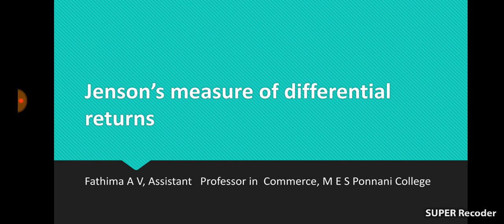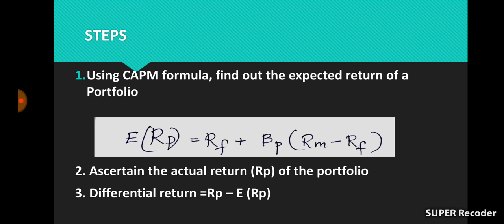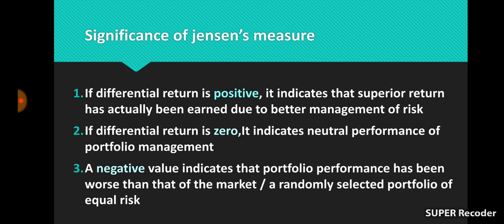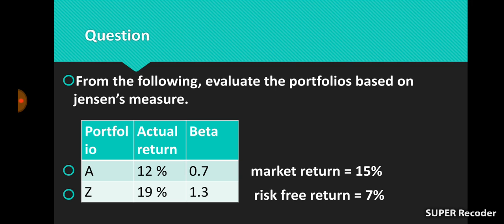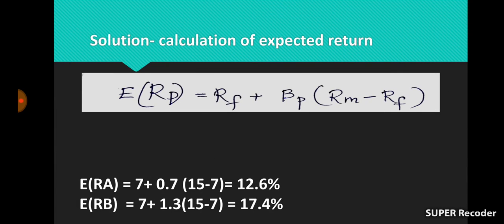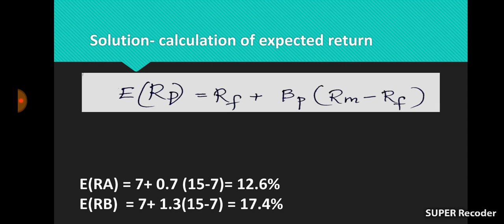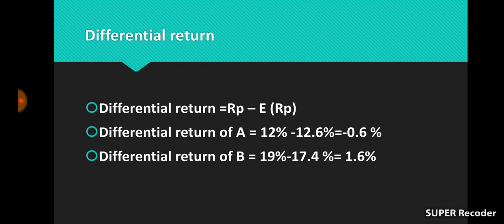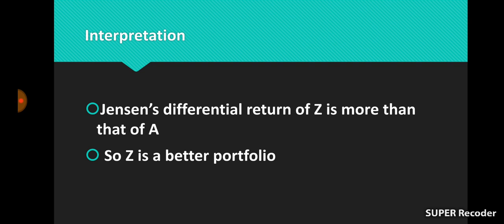Jensen's measure of Differential Returns